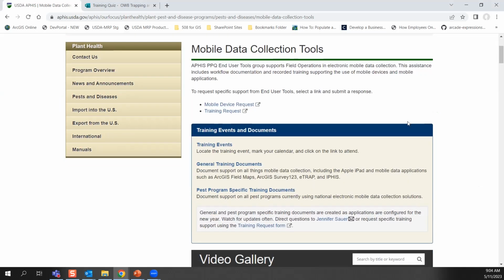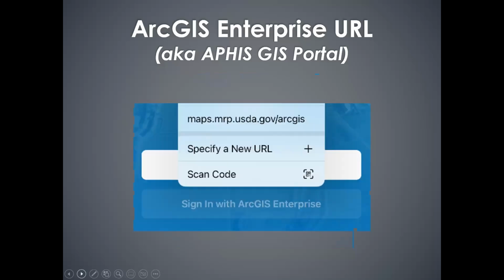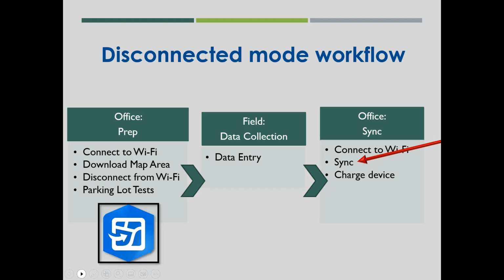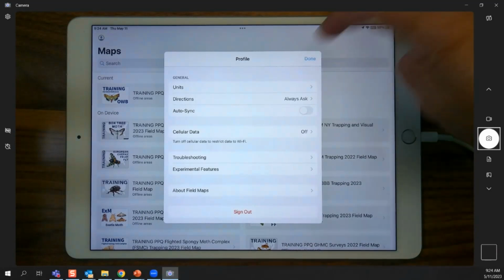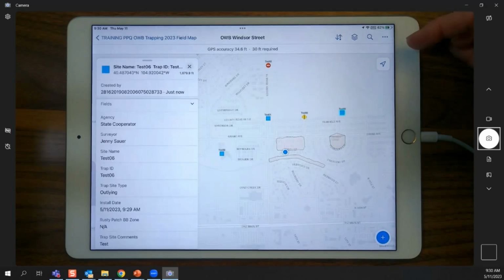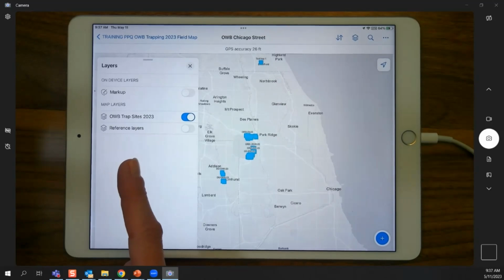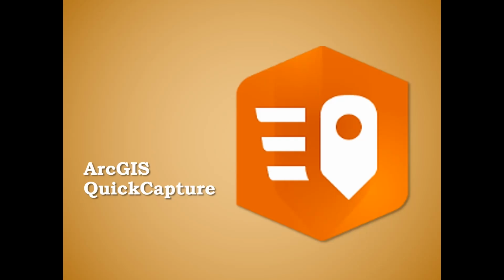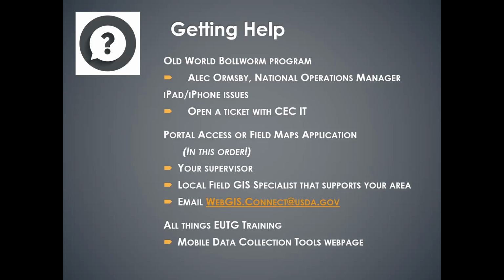Old World Bollworm Data Collection using ArcGIS Field Maps and QuickCapture (OWB)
This training supports the Old World Bollworm Trapping data collection using the ArcGIS Field Maps mobile application and Pre-Treatment Scouting using the ArcGIS QuickCapture mobile application.